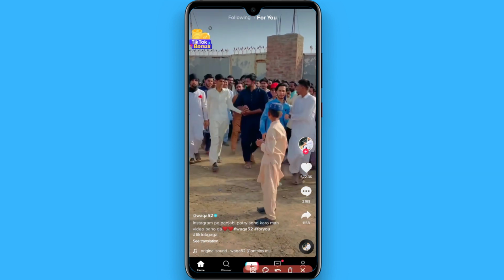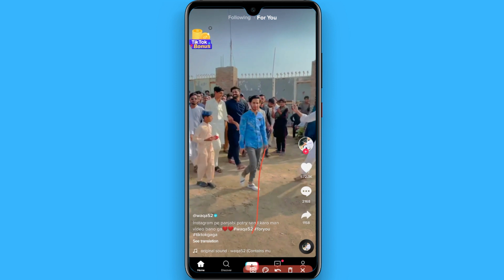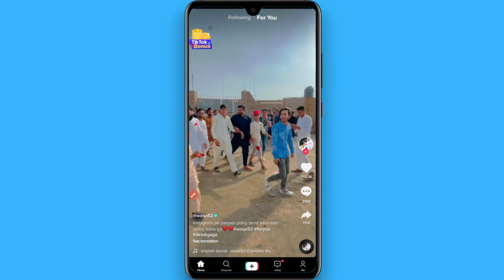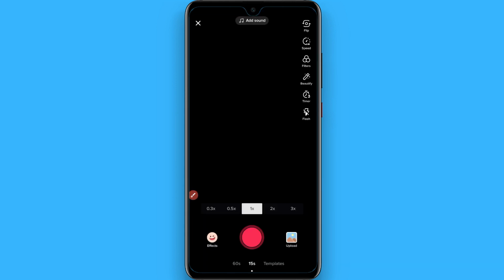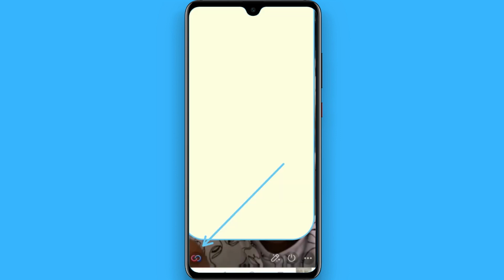How To Join A Live On TikTok | Request To Join Live On TikTok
Learn How To Join A Live On TikTok | Request To Join Live On TikTok

In this video I will show you how to join a live on TikTok. This will be a short guide that shows you exactly how to join TikTok live.

Here's how to request to join live on TikTok.